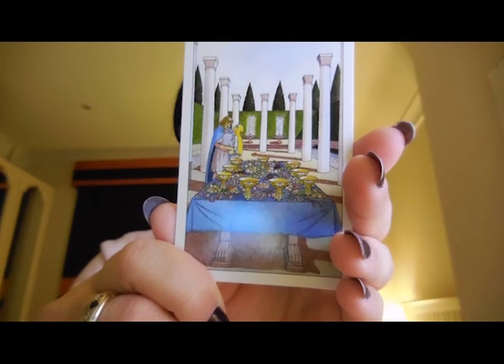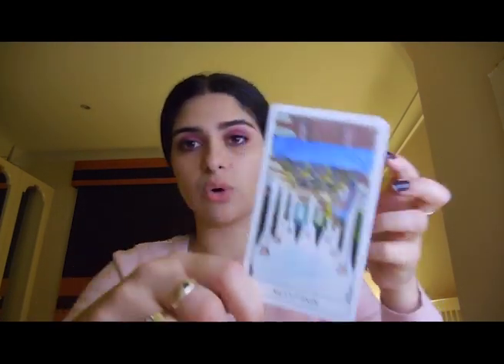Learn The Minor Arcana With Me Part 2: Cups | Tarot | Witchcraft Wednesday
Today's witchcraft video is a continuation of learning Tarot with the Cups.